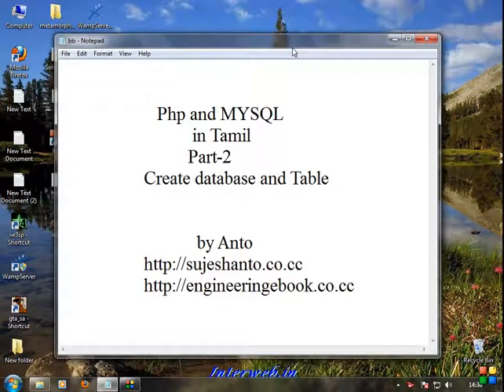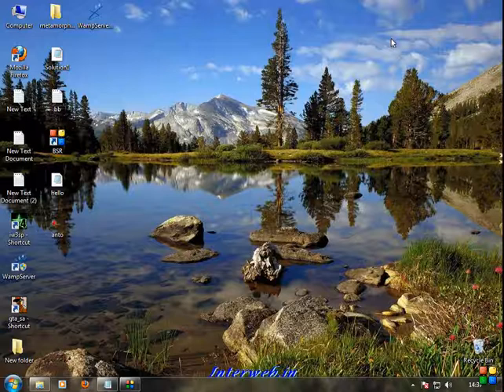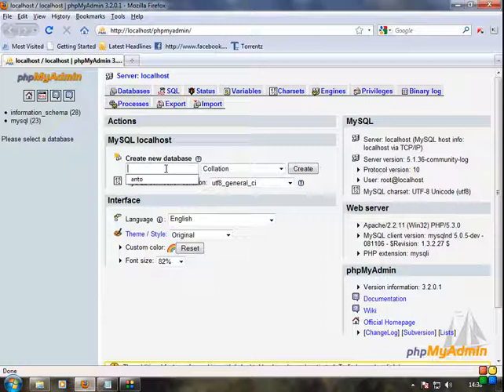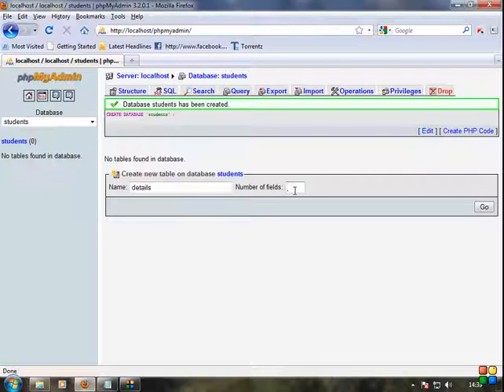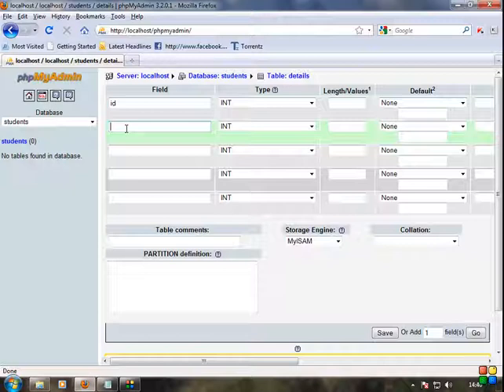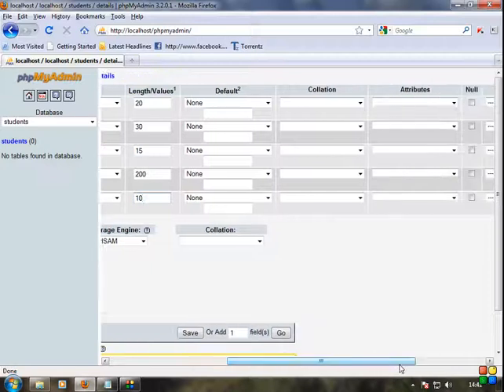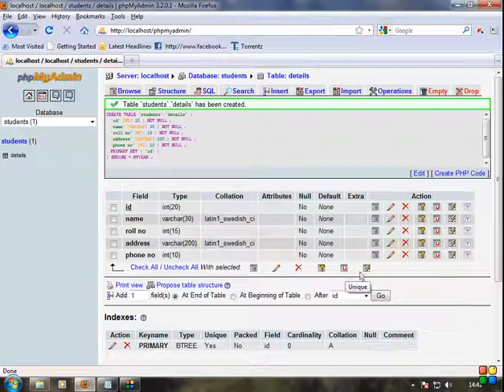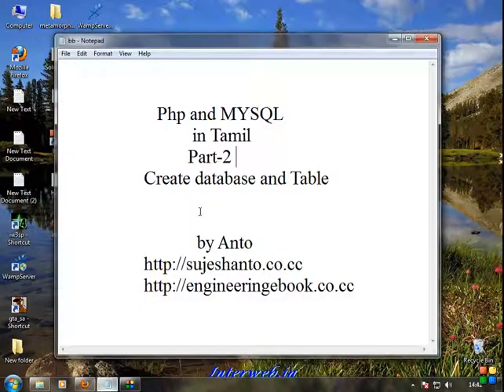php and MYSQL basic part - 2